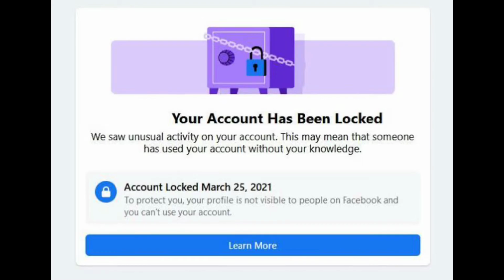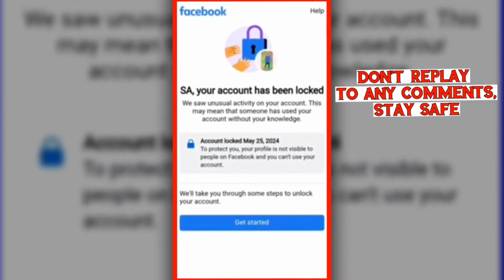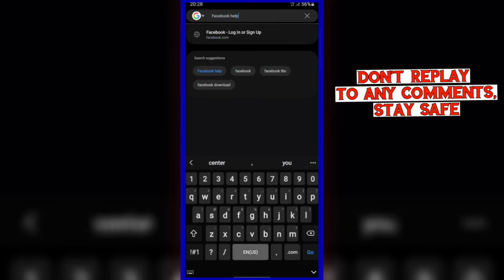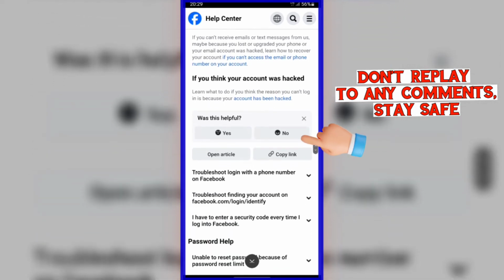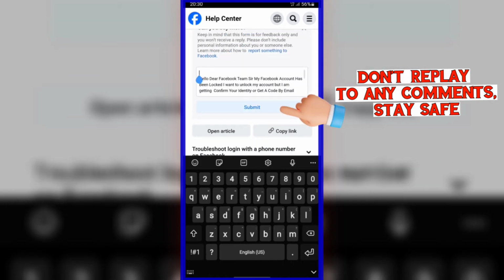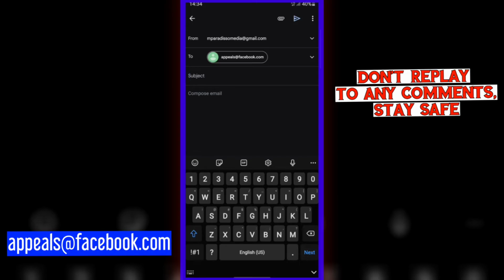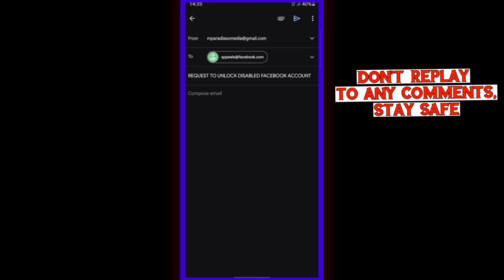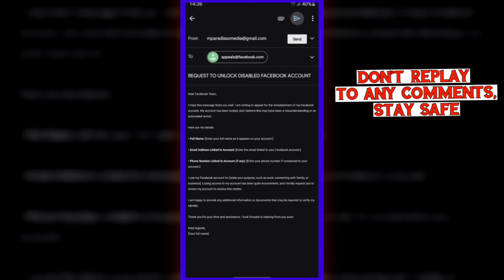Unlock Facebook Account Fast in 2025 | Fix ‘Your Account Has Been Locked’ Problem Step by Step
“Unlock your Facebook account in just a few minutes! Has your account been locked unexpectedly? This guide will show you quick and proven steps to regain access without hassle!”

"Has your Facebook account been locked unexpectedly? Don’t worry! In this video, we’ll teach you quick and easy steps to unlock your account and get back online.
If you’re struggling with your Facebook account being locked, this is the video you don’t want to miss. We’ll guide you through straightforward steps and alternative solutions to ensure you recover your account quickly and hassle-free.

This message has frustrated many of us: "Your Facebook account has been locked."
Now is the time to solve that problem easily with steps that work:

*How to Change Facebook Name, Change Date of birth. And Fix Upload Your ID Issues.

*Write this message in the box provided:*
"Hello Dear Facebook Team,
My Facebook Account Has Been Locked. I want to unlock my account, but I am getting the 'Confirm Your Identity' or 'Get A Code By Email' option. Please provide me with another option so that I can unlock my account. Thank you."

Fill in the required fields:

• Full Name: Enter the full name used on your Facebook account.

Finally, click "Submit" to send your message to Facebook. Be patient, as it may take some time to receive a response.

*APPEAL FORM*
*How to Send an Appeal via Email*
Subject: Request to Unlock Disabled Facebook Account

Dear Facebook Team,

I hope this message finds you well. I am writing to appeal for the reinstatement of my Facebook account. My account has been locked, and I believe this may have been a misunderstanding or an automated action.

Here are my details:

• Full Name: [Enter your full name as it appears on your account.]

• Phone Number Linked to Account (if any): [Enter your phone number if connected to your account.]

I use my Facebook account for [state your purpose, such as work, connecting with family, or business]. Losing access to my account has been quite inconvenient, and I kindly request you to review my account to resolve this matter.

I am happy to provide any additional information or documents that may be required to verify my identity.

Thank you for your time and assistance. I look forward to hearing from you soon.

Kind regards,
[Your full name]